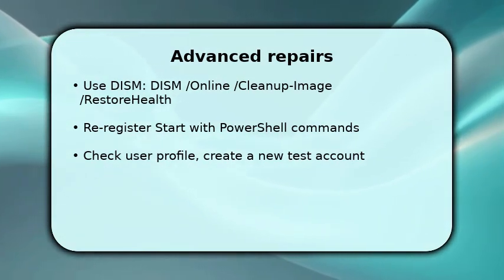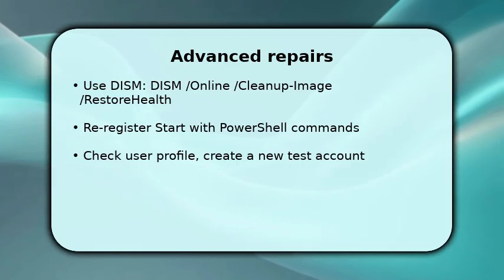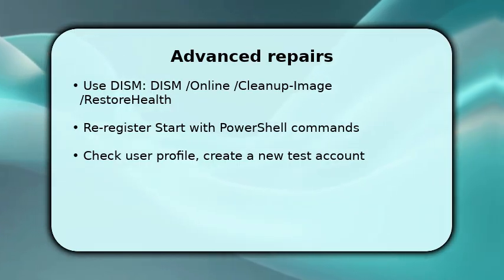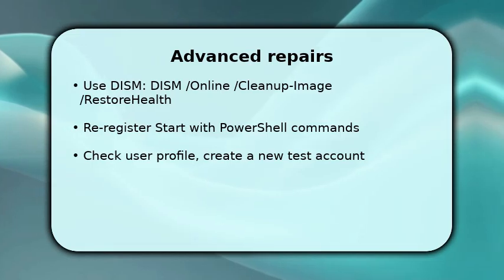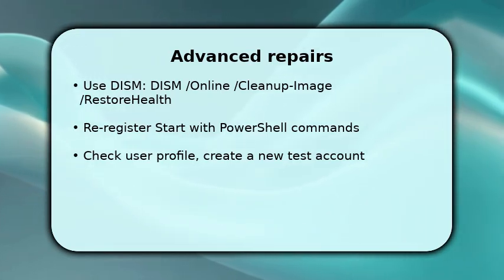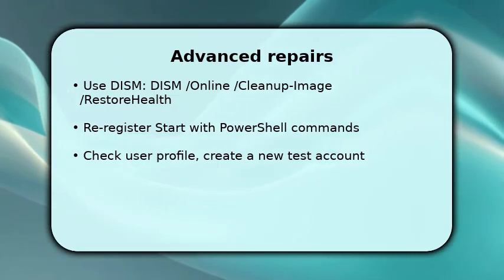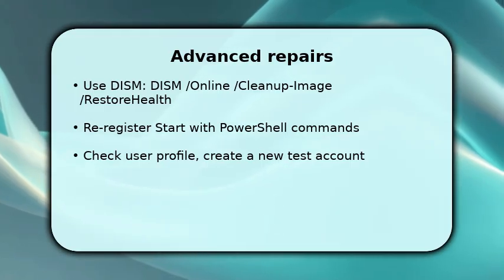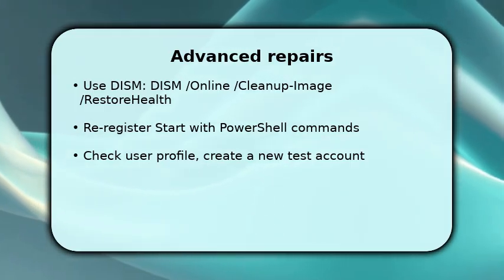How to Fix Your Start Menu Isn't Working Windows 10 - Full Guide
How to Fix Your Start Menu Isn't Working Windows 10 - Full Guide | 🔒 Surfshark VPN Deal — Stay private and secure. $1.99/mo + 3 Months Free ▸

Discover the steps to troubleshoot and repair a non-responsive Start Menu on Windows 10. This comprehensive guide covers common issues, fixes ranging from simple solutions like restarting services or updating graphics drivers to more complex procedures such as resetting your system settings without losing data.

Windows 10, Start Menu not working, troubleshoot Start Menu, fix Windows 10 issues, restart Services for Start Menu fix, update Graphics Drivers for Start Menu, reset System Settings on Windows 10 without data loss